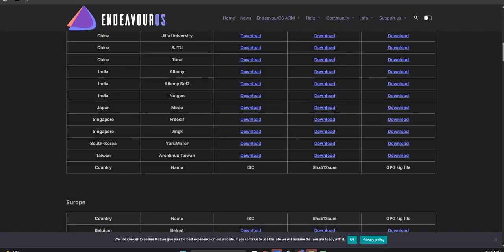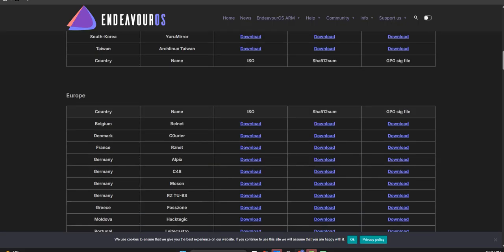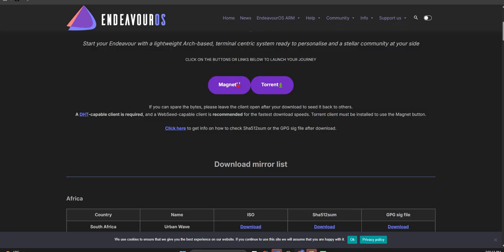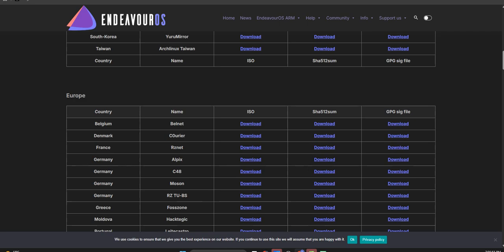Garuda Linux vs EndeavourOS 2026: Best Arch Linux Distro Comparison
"Deciding between Garuda Linux and EndeavourOS in 2026? This comprehensive Arch Linux distro comparison breaks down the key differences to help you choose the best OS for your needs. We analyze performance, gaming capabilities, ease of installation, and overall user experience to see how these two popular Arch-based systems stack up against each other.

Whether you prioritize the performance-tweaked, gaming-ready features of Garuda Linux or the lightweight, terminal-centric approach of EndeavourOS, this review covers everything you need to know about the state of rolling releases. Discover which distribution reigns supreme as the top Arch Linux choice for 2026 and which one deserves a spot on your drive.